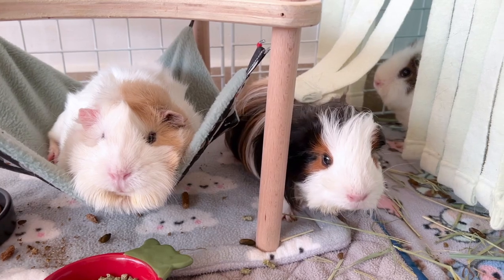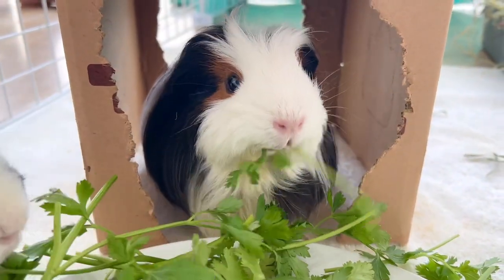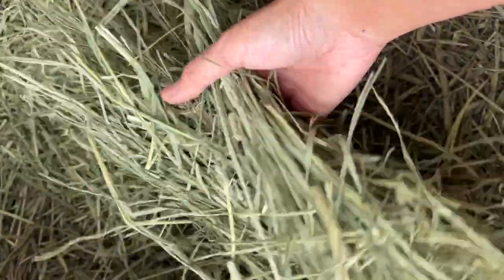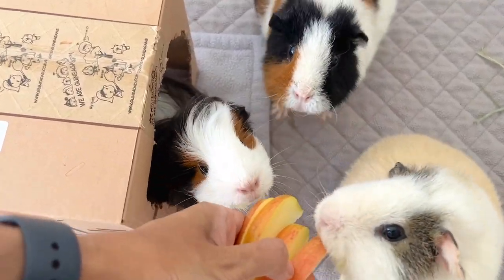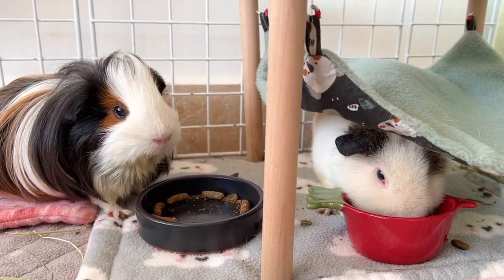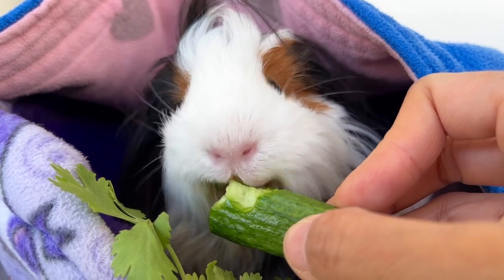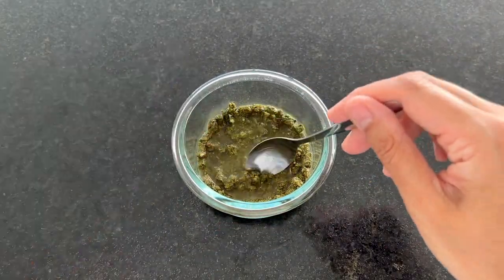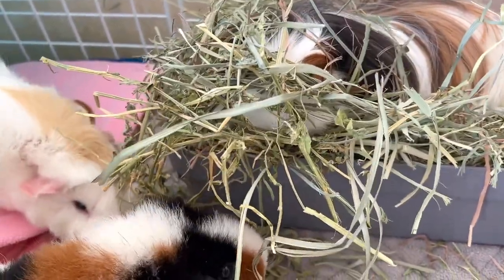Caring for Your Sick Pet - Guinea Pig Edition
*** DIET INFORMATION***
What I feed my guinea pigs:

Amazon 🇨🇦:
•Oxbow timothy hay (90 oz)

Pellets:
Oxbow Garden select

Vitamin C

***CAGE INFORMATION***

Tree Trunk hideout Amazon 🇨🇦:

Portraits of my guinea pigs by Abby

Pet carrier

Amazon 🇨🇦:
•Paw-print Petware bowl
•Crinkle Tunnel
•Hammock with stand
•Wheeky treat ball

Amazon 🇺🇸:
•Paw-print Petware bowl
•Crinkle Tunnel
•Hammock with stand
•Wheeky treat ball
•Activity Log Snak Shak
•Silicone brush

Other products from Kavee
 Best C&C cages & Fleece liners for Guinea Pigs | Kavee C and C Cages – Kavee USA (kaveecage.net)
 Fleece liners for C&C Cage Guinea pigs Rabbits - Cow print - Kavee USA (kaveecage.net)
 White 4x2 C and C Cage for Guinea Pigs with Loft Ramp | Kavee C&C Cages USA – Kavee USA (kaveecage.net)